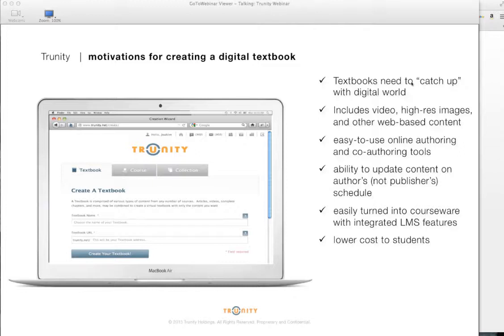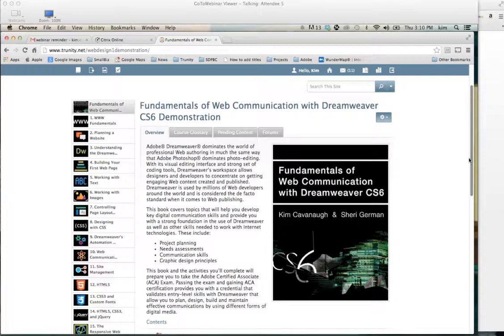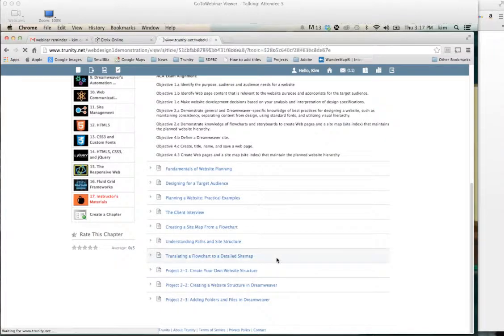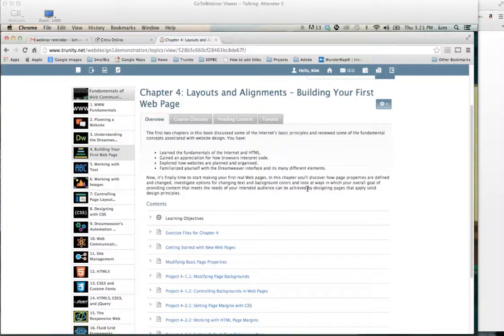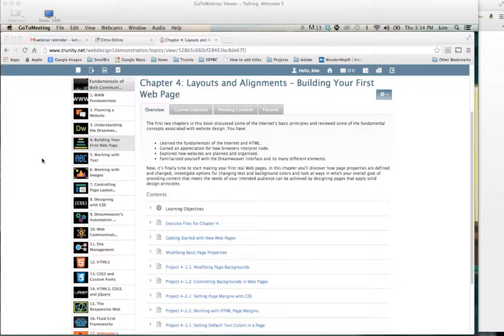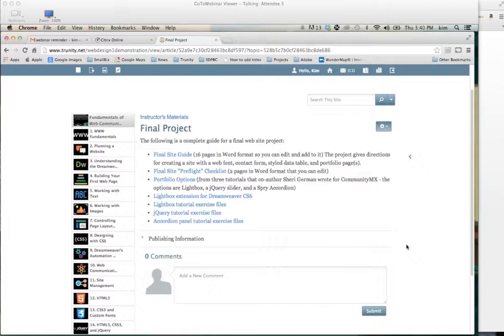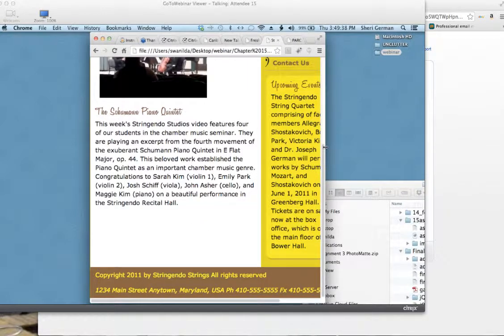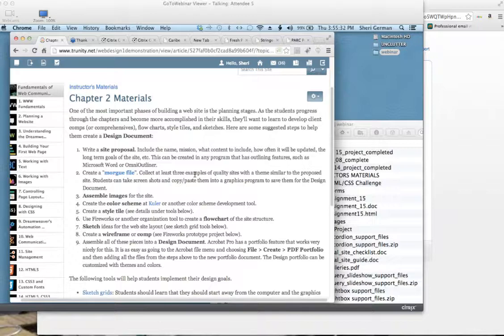Webinar - Learn about the Dreamweaver CS6 digital textbook (HD)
Please join the authors, Kim Cavanaugh & Sheri German, as they demonstrate the digital textbook, Fundamentals of Web Communication with Dreamweaver CS6.

Fundamentals of Web Communication with Dreamweaver CS6 covers topics that will help you develop key digital communication skills and provide you with a strong foundation in the use of Dreamweaver as well as other skills needed to work with Internet technologies.

This book and the activities you'll complete will prepare you to take the Adobe Certified Associate (ACA) Exam. Passing the exam and gaining ACA certification provides you with a credential that validates entry-level skills with Dreamweaver that allow you to plan, design, build and maintain effective communications by using different forms of digital media.